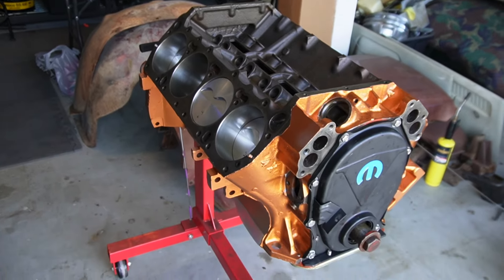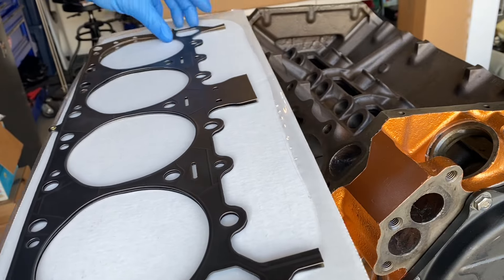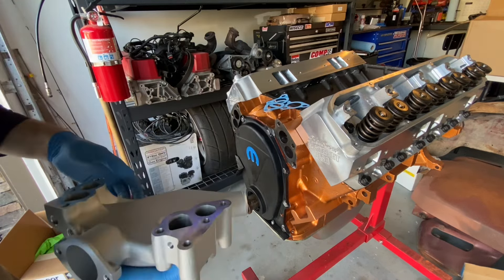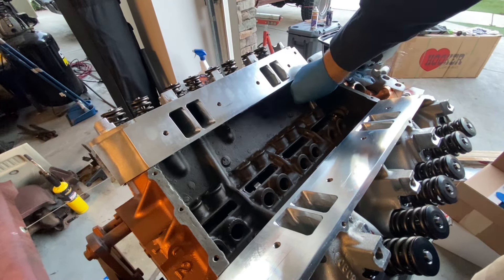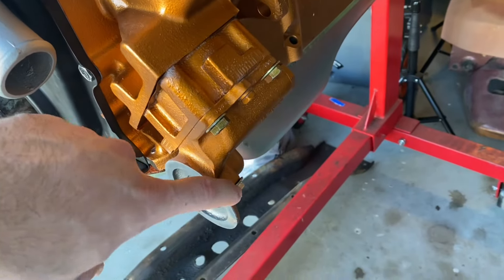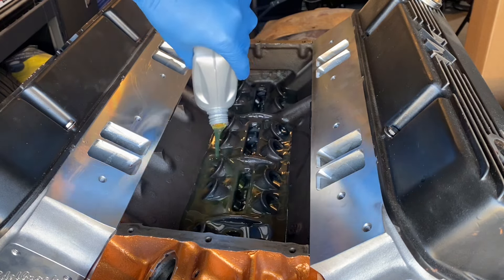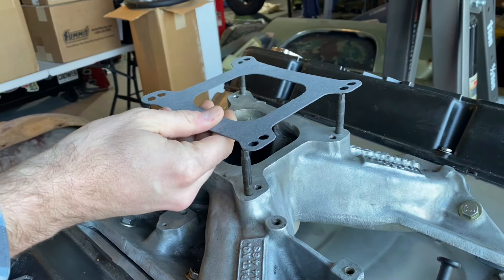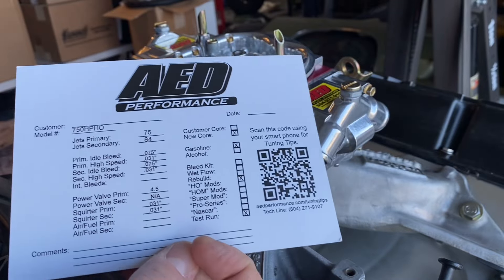BUDGET Mopar 426 Stroker Top End Assembly!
The DIY budget Mopar 426 is getting retrofitted with a bunch of top end goodies in this video. It’s been a long time coming but, the day is finally here. I’ll release my spending report after I post the dedicated rocker arm video later this week. Even with the lower than expected compression, I’m still hoping this beast will be in the high 400 hp range. What do you think?